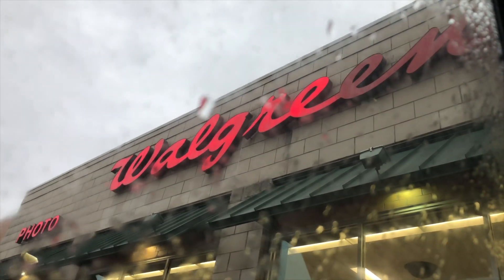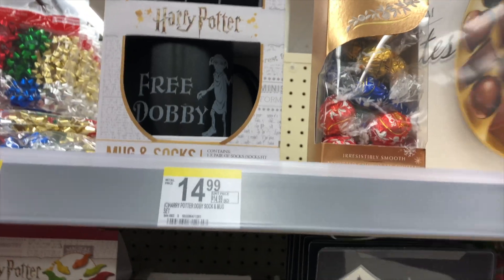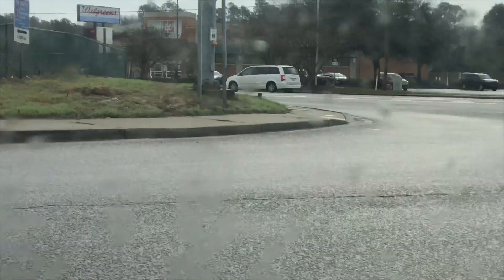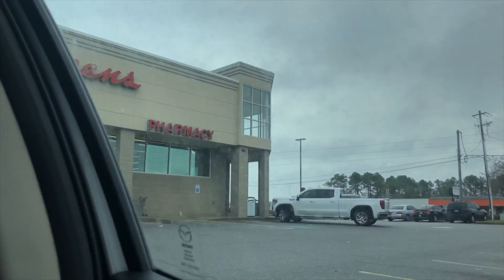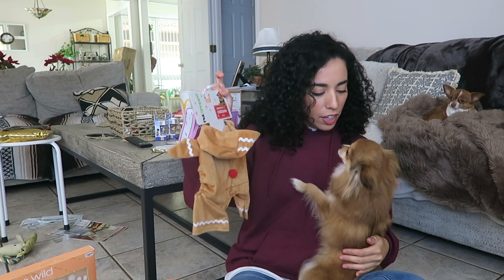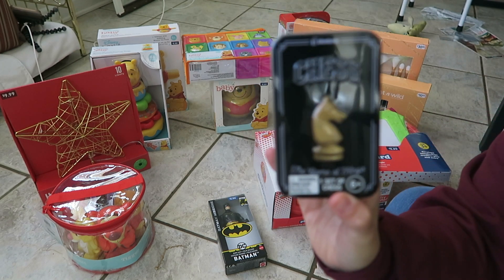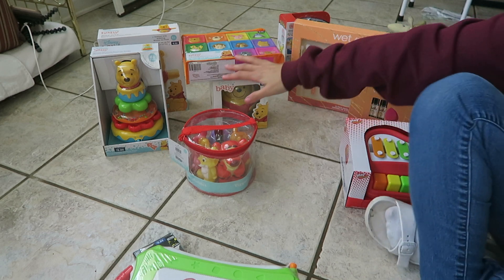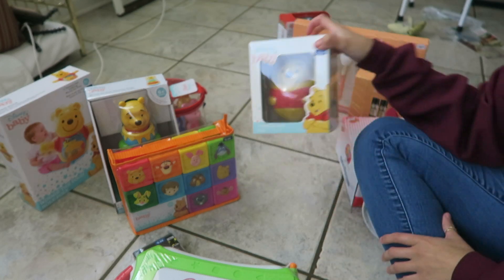Walgreens 80% OFF after Christmas 1/14/20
Hi everyone! I was just want to show you guys what I bought today from the Walgreens after Christmas clearance, and also show what kinds of stuff was leftover. You might want to call your store ahead of time just to make sure it is 80% off.